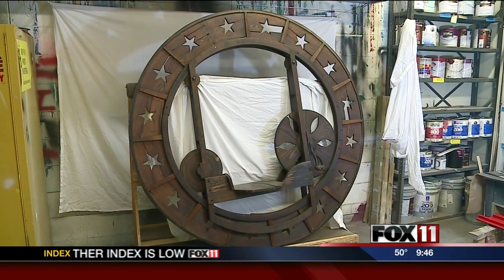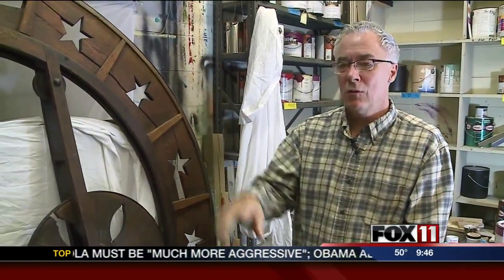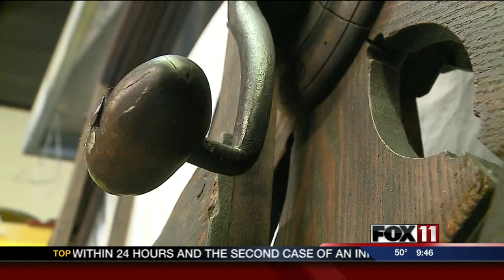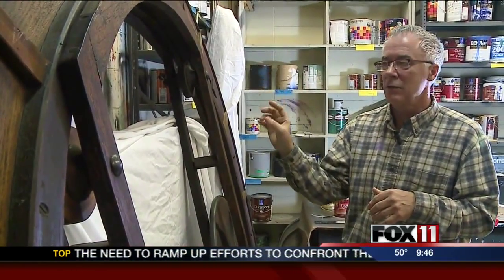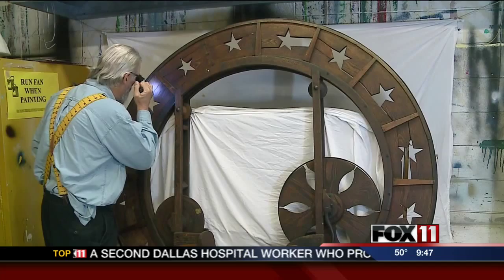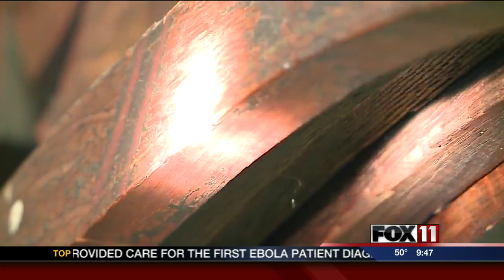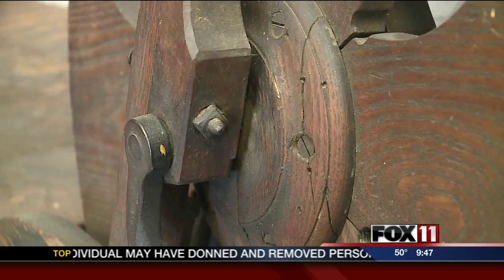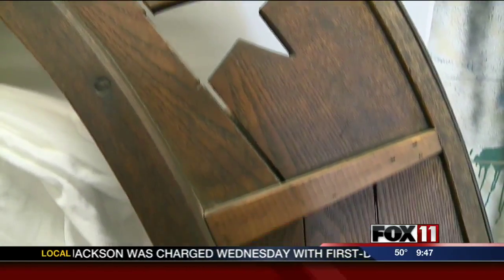Wooden monowheel restoration project underway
Project taking place at Green Bay's Neville Public Museum.